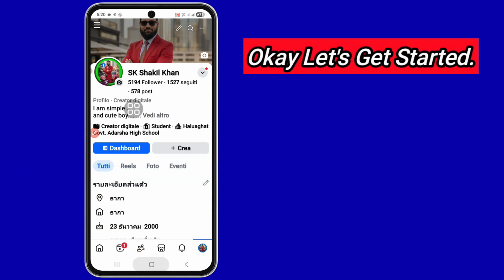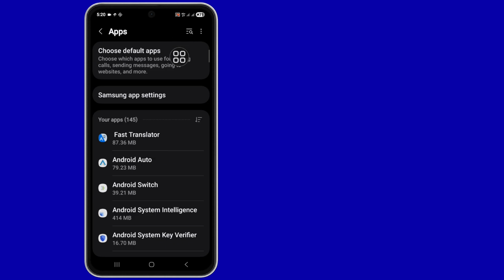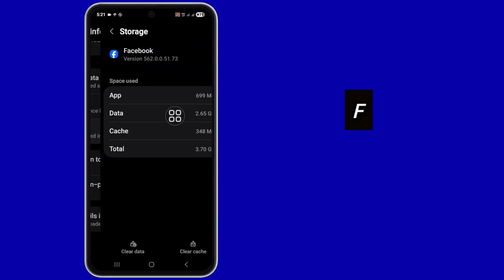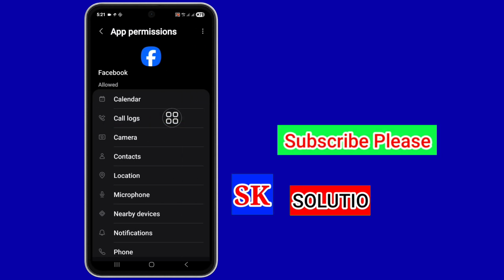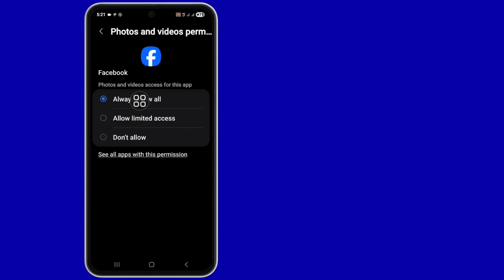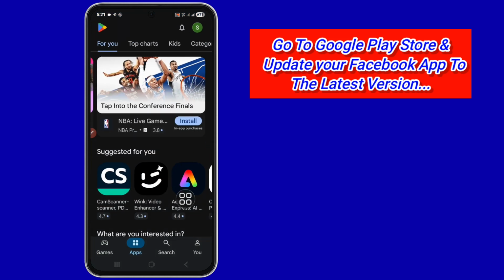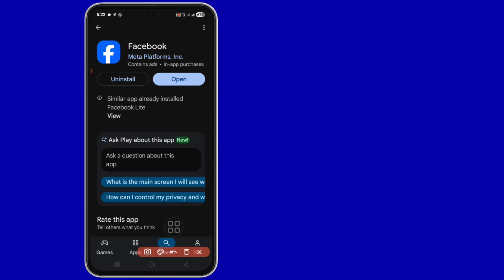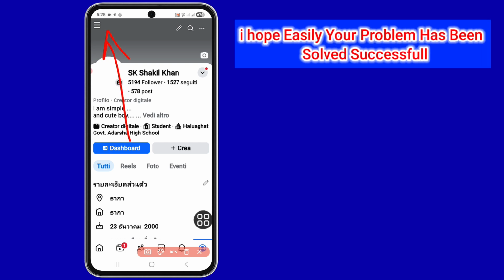Fix Facebook 3 Line Option Not Showing || Facebook 3 Line Option Missing || Enable Facebook 3 Line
Fix Facebook 3 Line Option Not Showing ||

 Are you facing the Facebook 3 Line Option Not Showing problem? In this quick tutorial, you'll learn how to fix the Facebook menu icon missing issue and restore the 3-line menu option on Android and iPhone devices.

✅ Check Facebook App Updates
✅ Clear Facebook Cache
✅ Re-login to Your Account
✅ Enable Latest Facebook Features
✅ Fix Facebook Menu Not Appearing
✅ Facebook 3 Line Option Missing Solution 2026

This step-by-step guide will help you quickly restore the Facebook menu icon and access all Facebook settings and features again.

Hashtags...